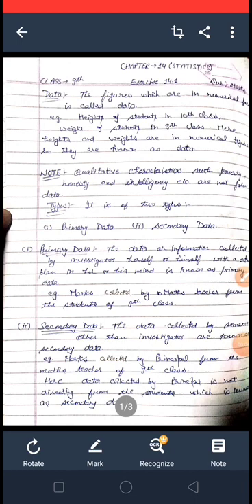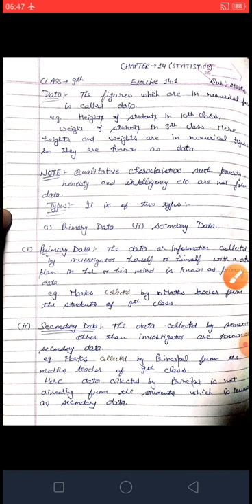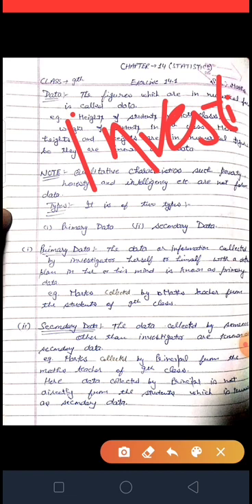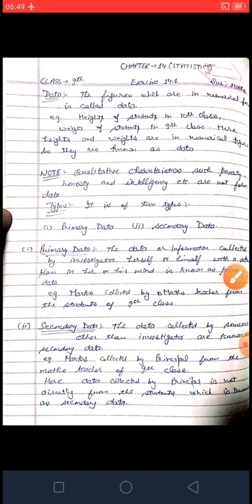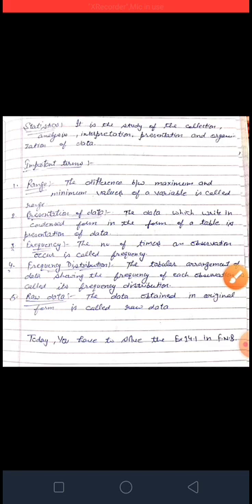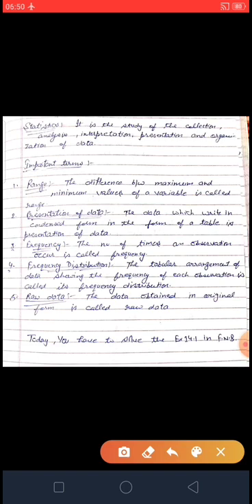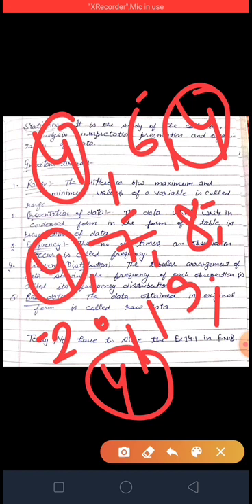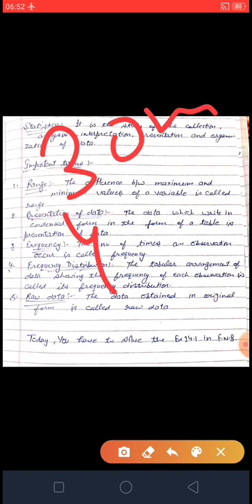9th Math 17.07.20